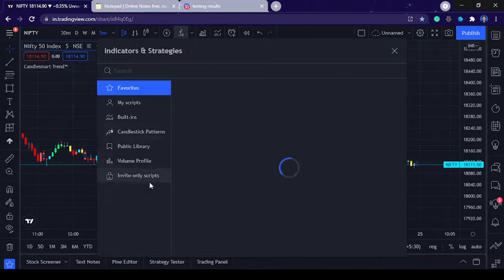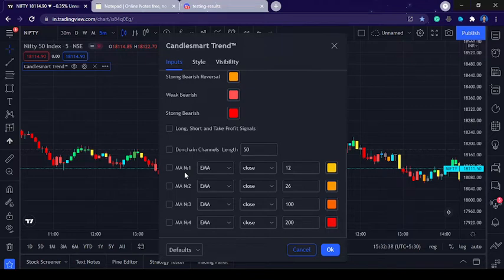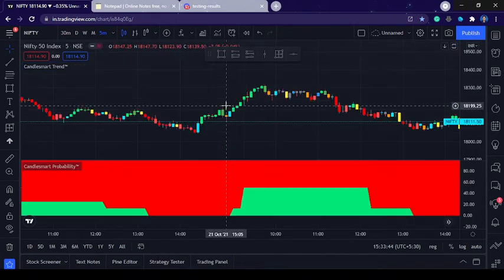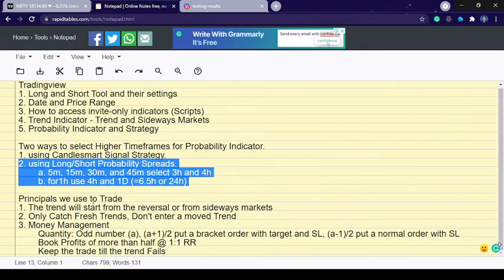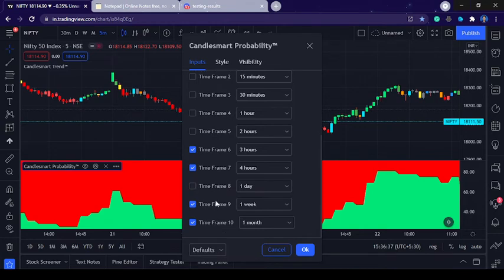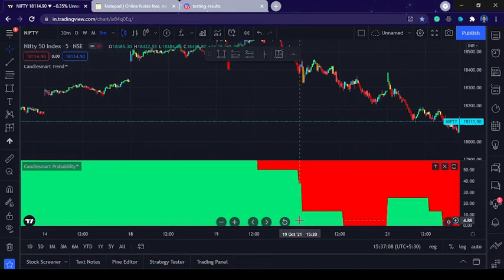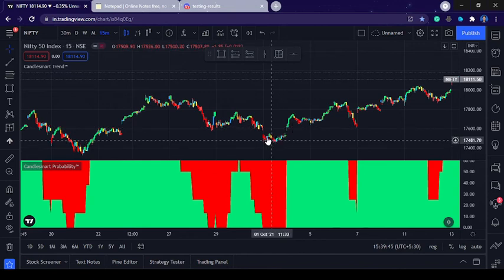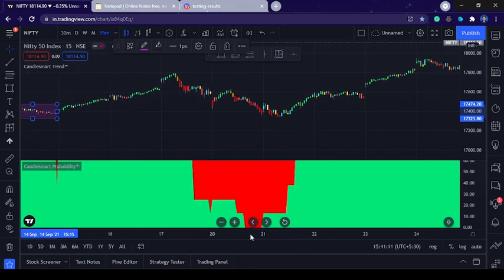Candlesmart Strategy Part 1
Here we discussed setup needed for the strategy